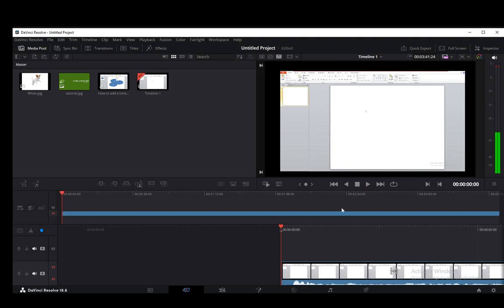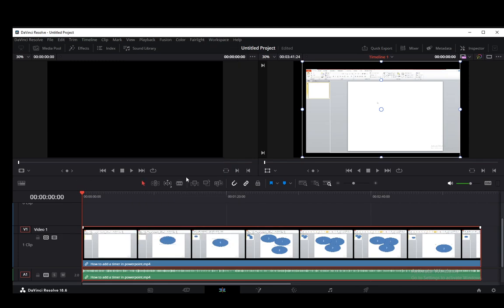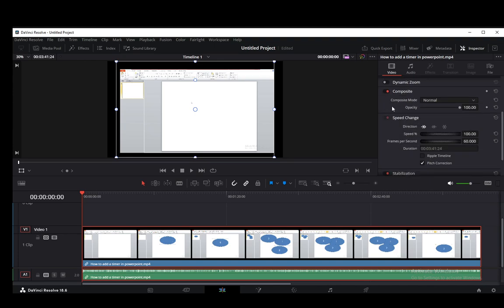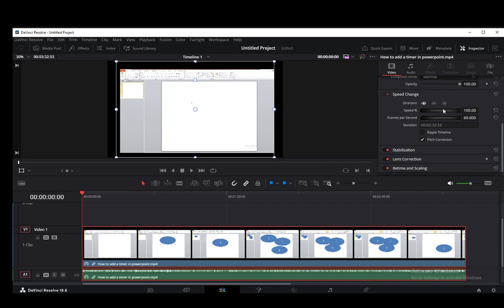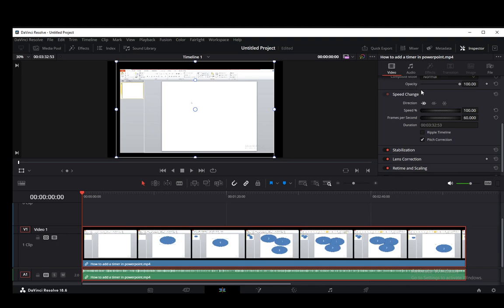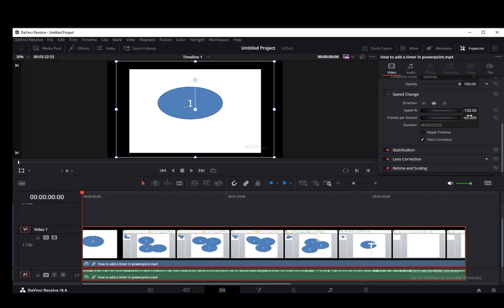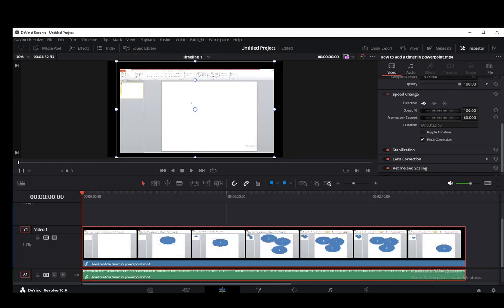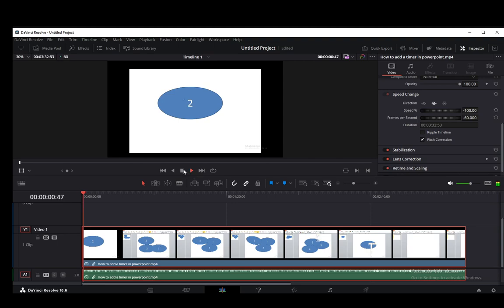How To Reverse A Video In Davinci Resolve Tutorial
Today we talk about reverse a video in davinci resolve,davinci resolve,how to reverse clips in davinci resolve,reverse footage davinci resolve,reverse clip in davinci resolve